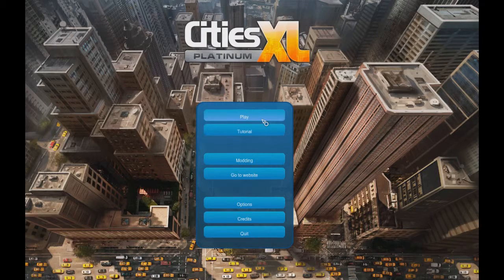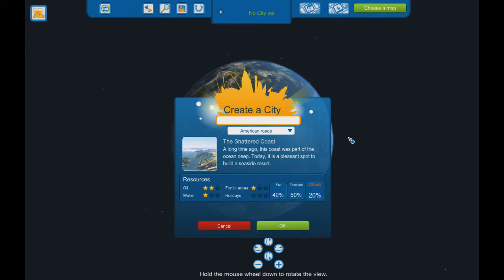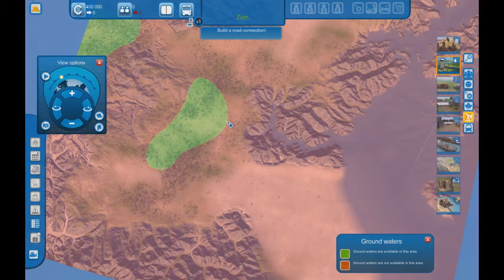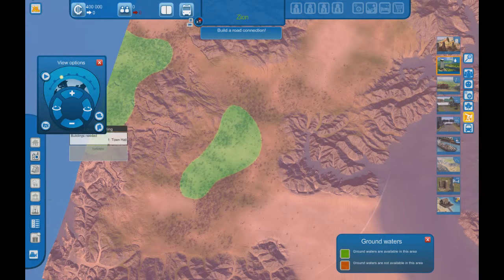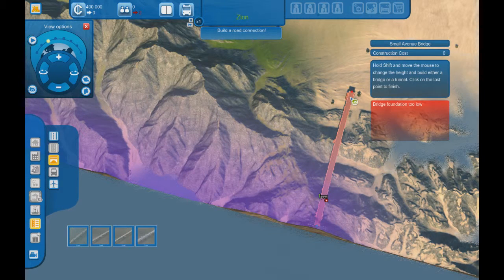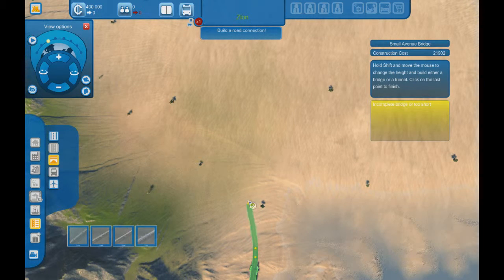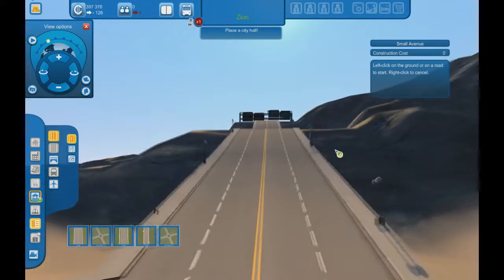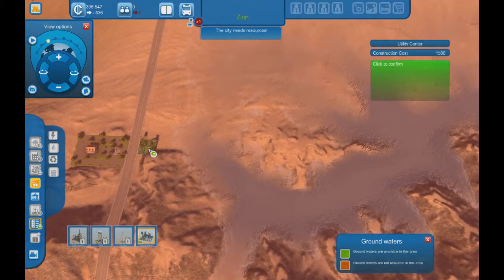Cities XL Platinum - Welcome to Zion (Part 1)